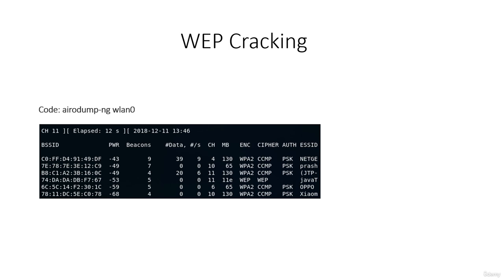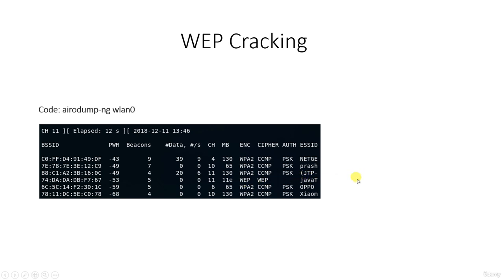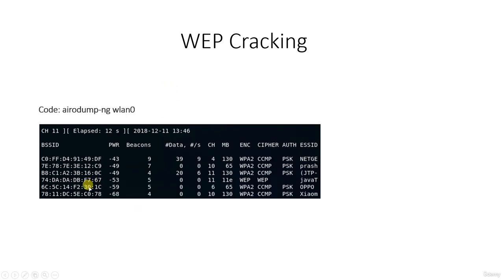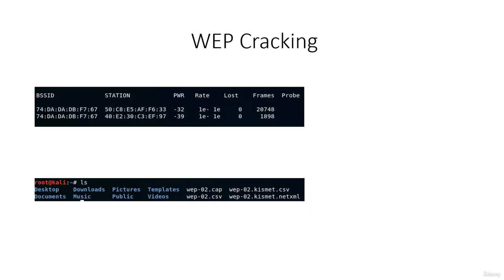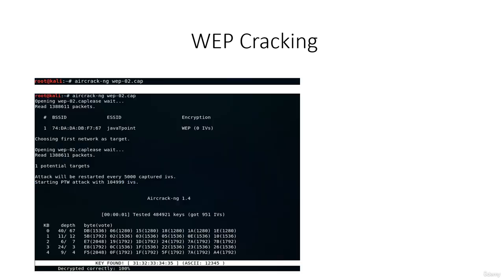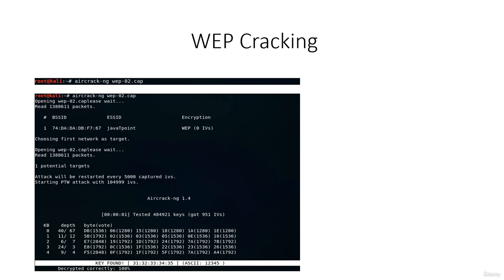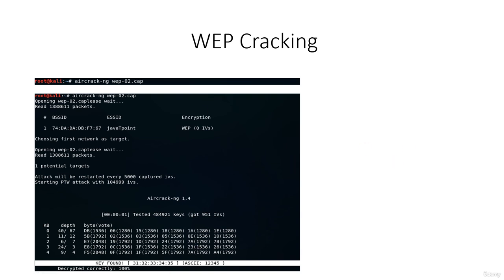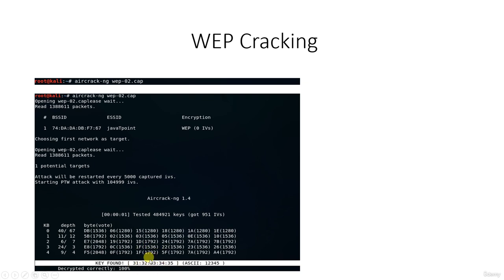How to hack a WEP Wi-Fi network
How to hack a WEP Wi-Fi network (this is a educational video)